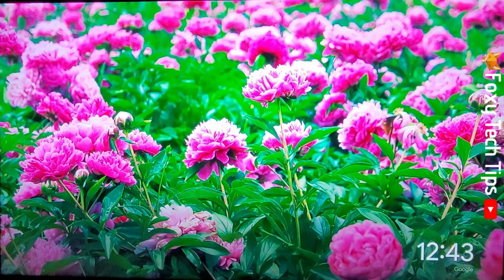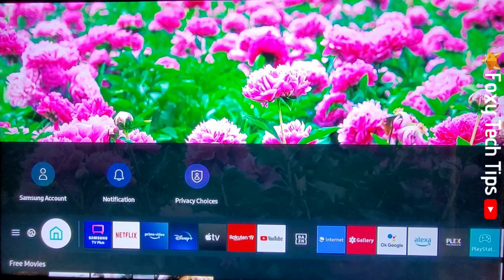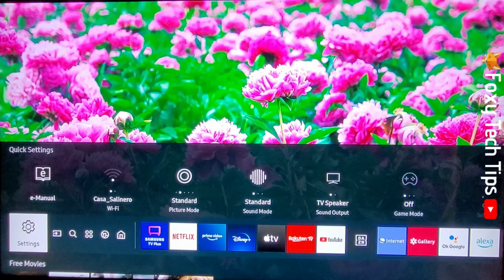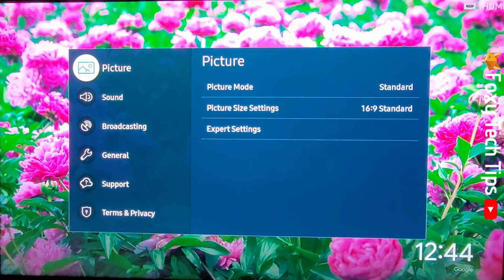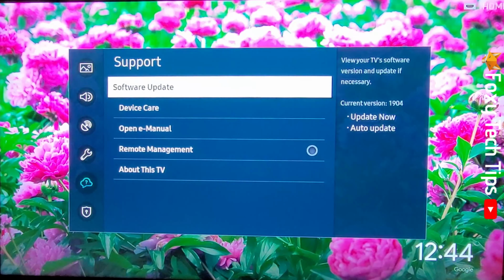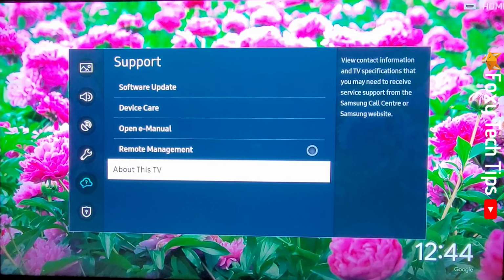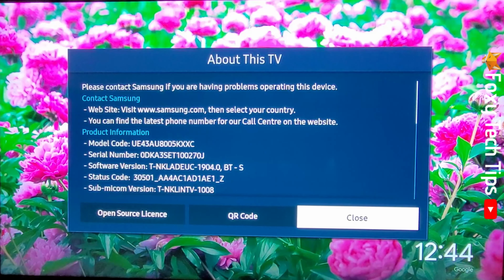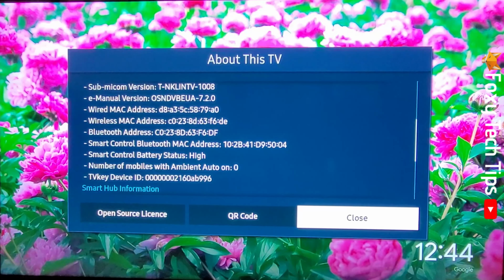How To Find The MAC Address Of Samsung Smart TV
Easy to follow tutorial on finding the MAC address of your Samsung Smart TV. Trying to locate the MAC address on your Samsung TV? Learn where to find it now!

Steps:

- Tap the home button on your remote and then use the arrow buttons to navigate to the left until you get to settings and tap ‘ok’ to open them.

- In settings select ‘support’ then scroll down to and tap on ‘about this TV’.

- Use the arrow button to scroll down the page, here you will find your TVs MAC address.

- You can see the wired MAC address, and the Wireless MAC address.